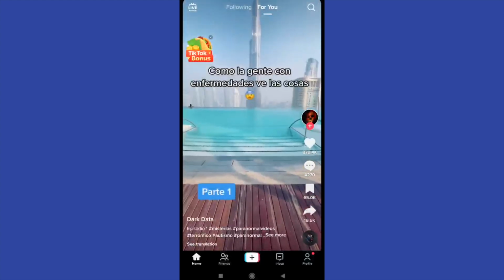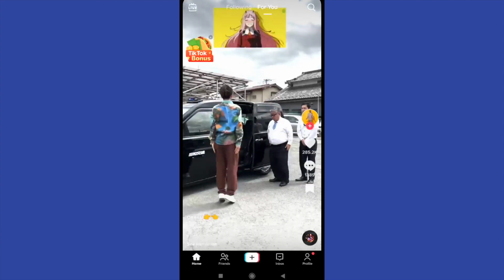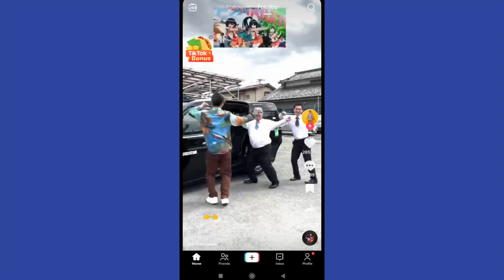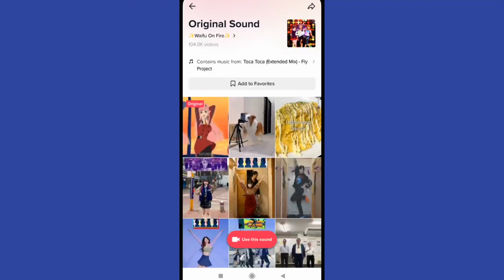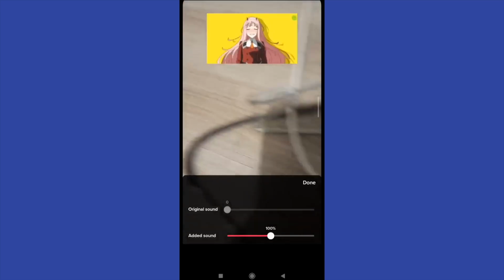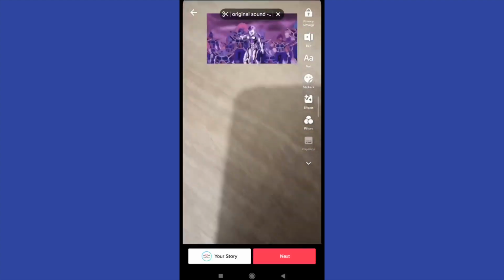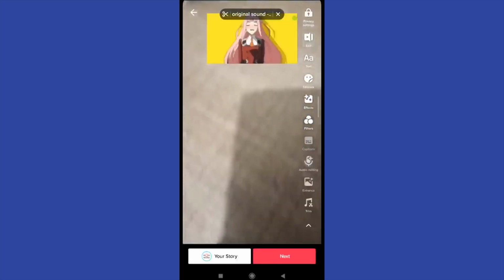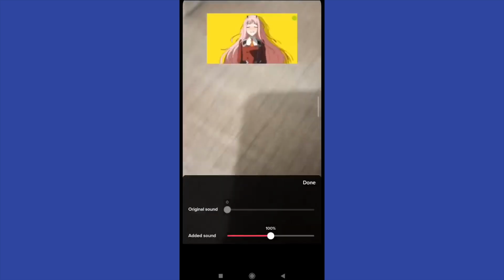How to Mix Sounds in TikTok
In this video I'll show you How to Mix Sounds in TikTok
 . Thw method is very simple and clearly described in the video. Follow all of the steps and succesfully solve your problem!